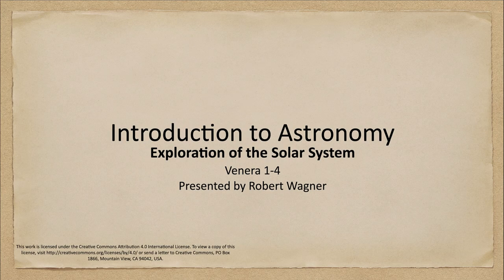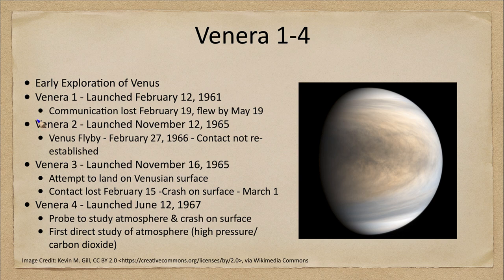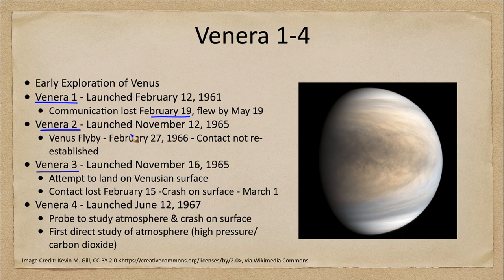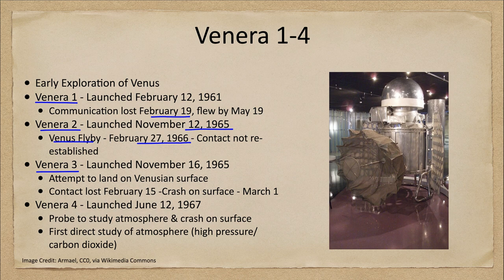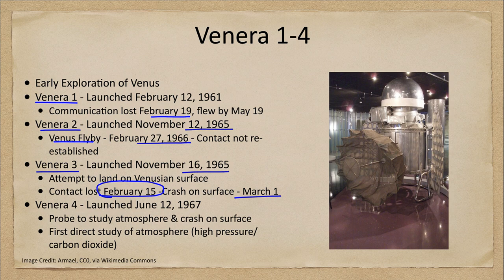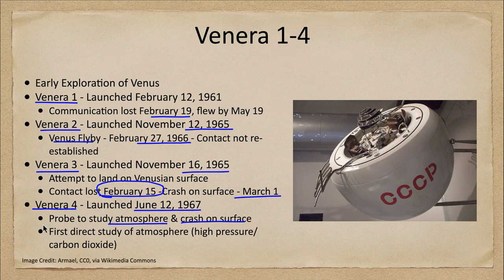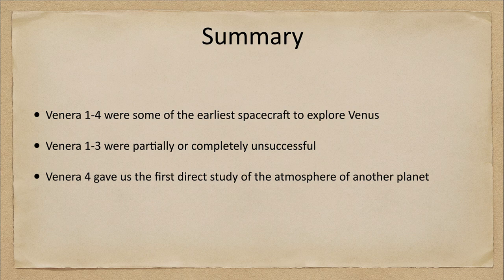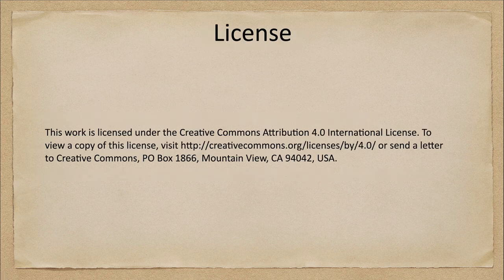Exploration of the Solar System - Venera 1-4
In this lecture, we will discuss the first four Venera spacecraft. The last of hit set, Venera 4 was the first craft to give us the direct observations of the atmosphere of another planet.